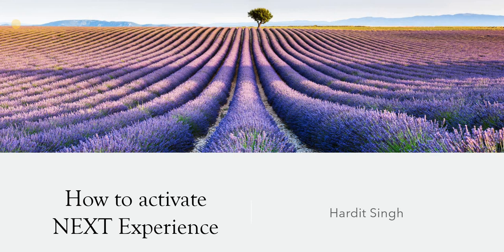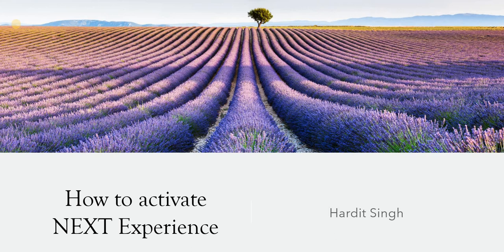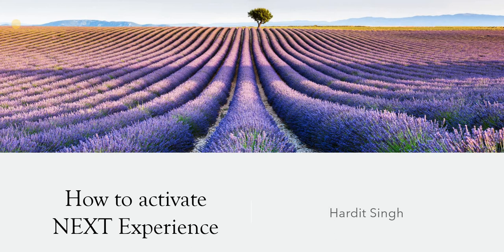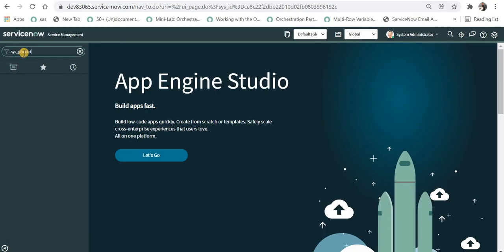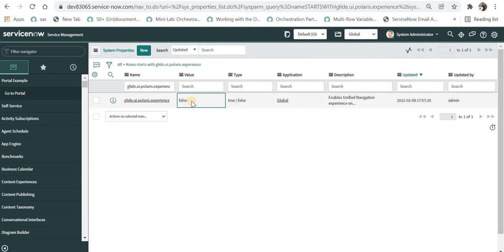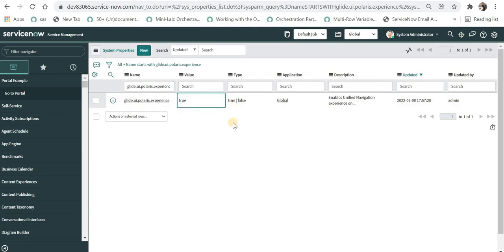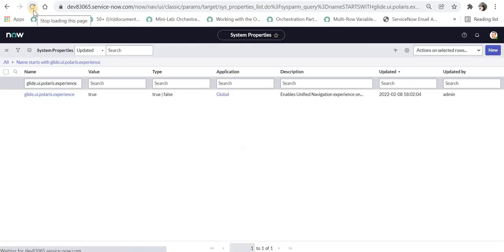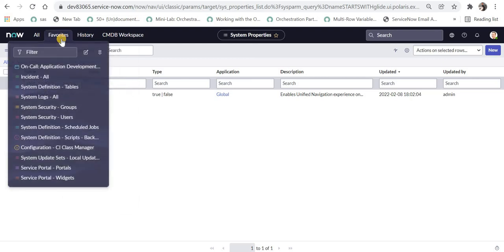How to activate Next Experience in ServiceNow San Diego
We will see here how can we activate NEXT Experience  in the San Diego release.

00:00 - Introduction
00:24 - How to activate?